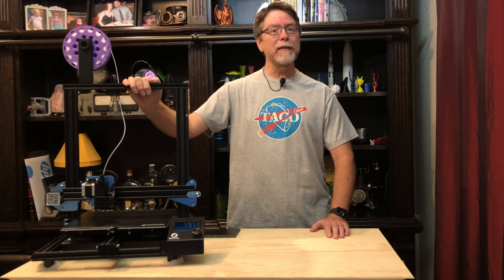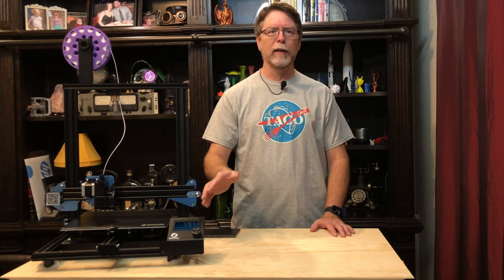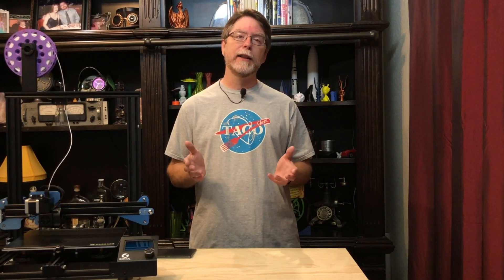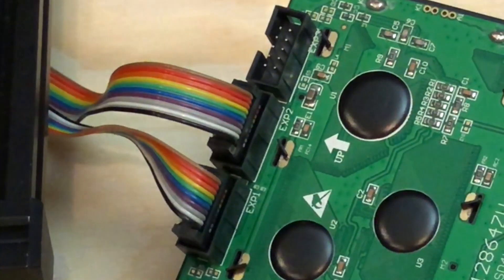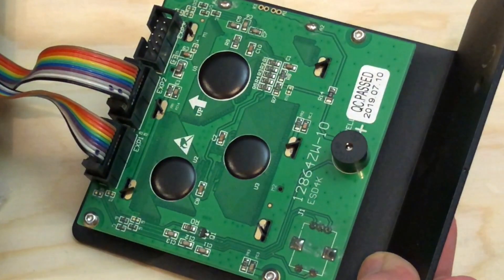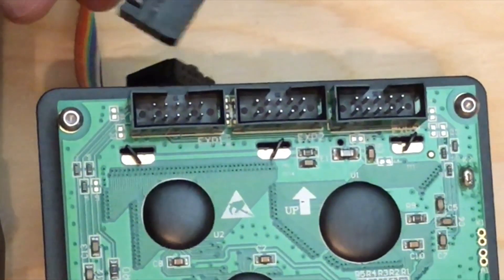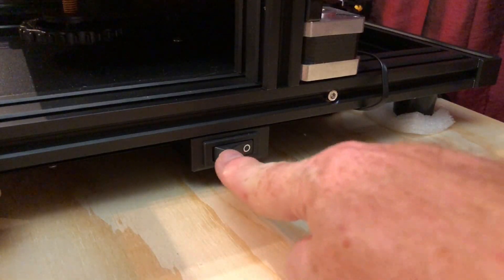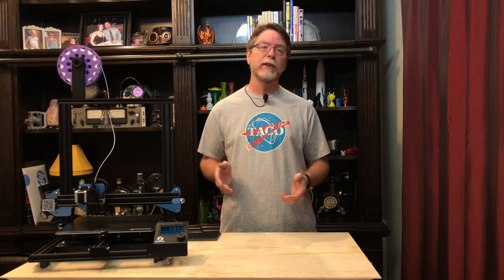How To Replace the LCD Screen on the Sovol SV01 3D Printer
Hello 3D Printing Friends! Today we'll replace the LCD screen on the control panel of the SV01 3D printer, to fix a problem with the rotary encoder — a.k.a. The Knob!

LINKS:
Sovol SV01 3D Printer